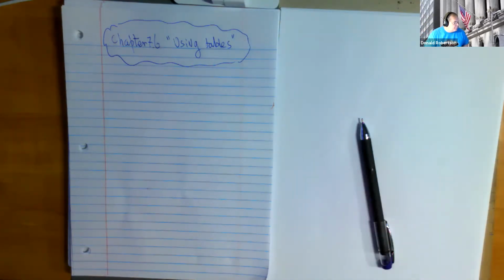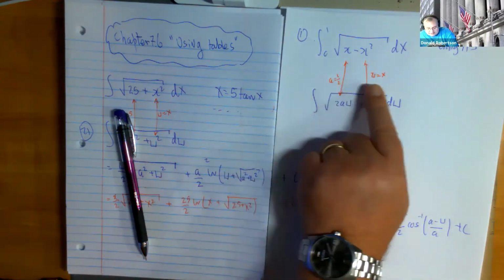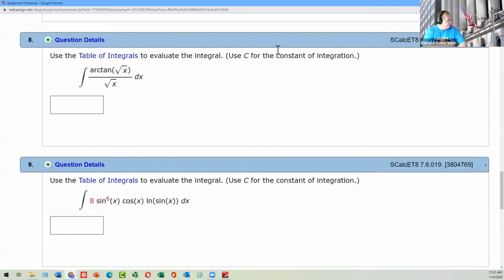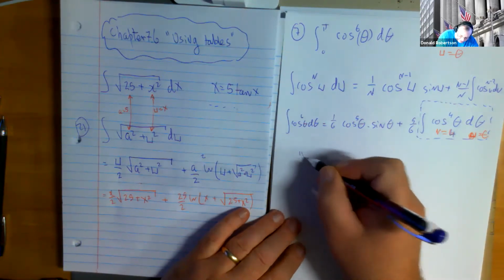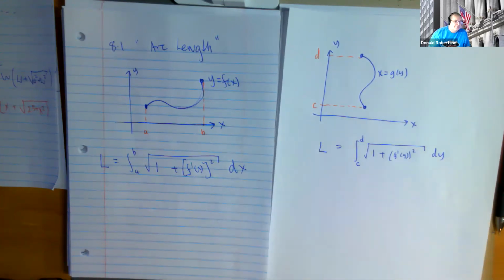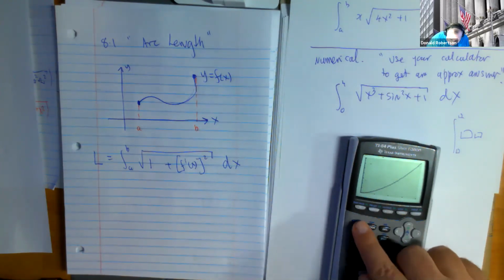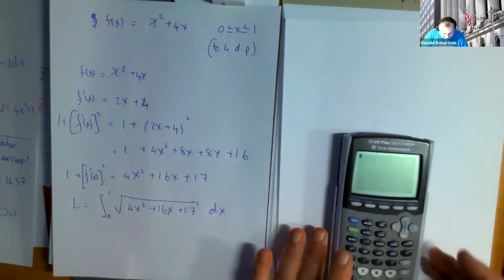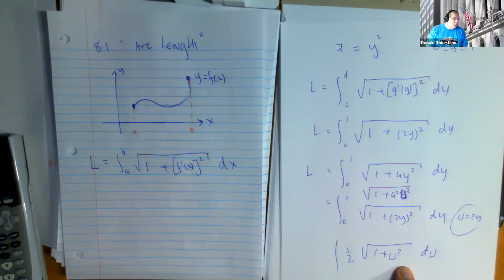Math 152 Lecture 33b Wed 4th Oct